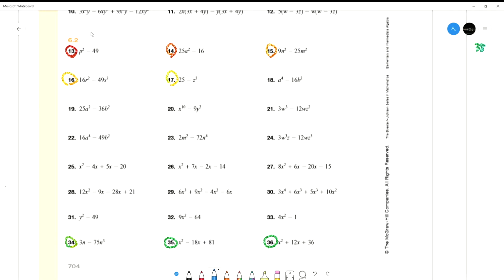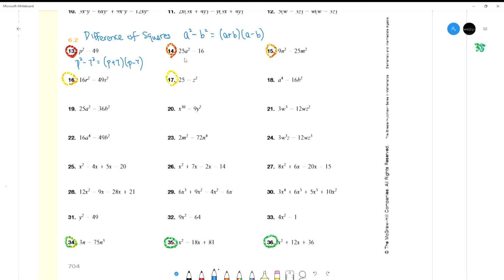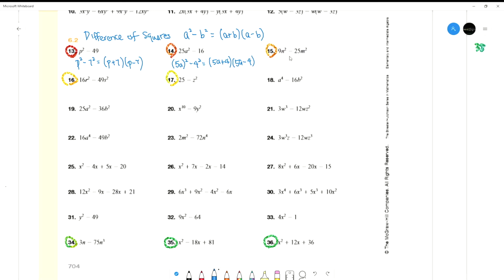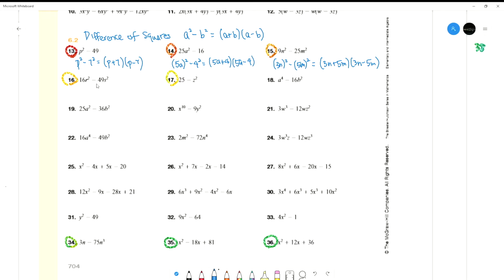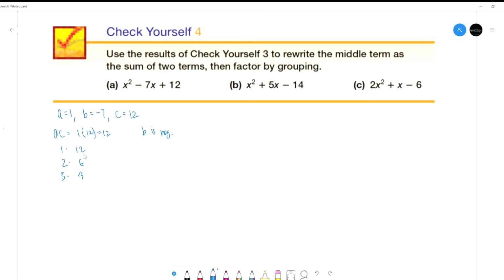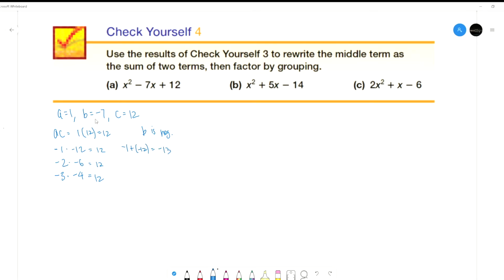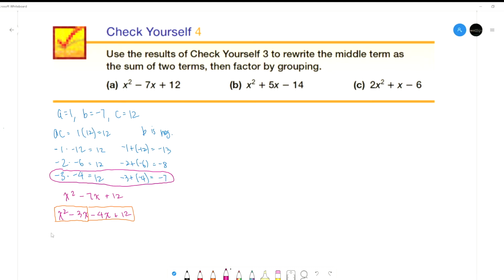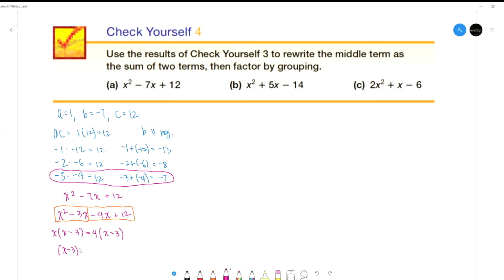AC Method of Factoring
AC Test and AC Method of Factoring